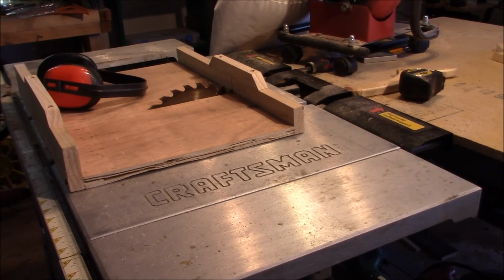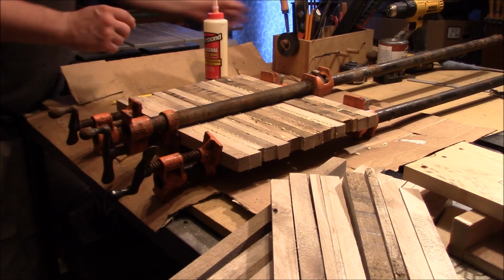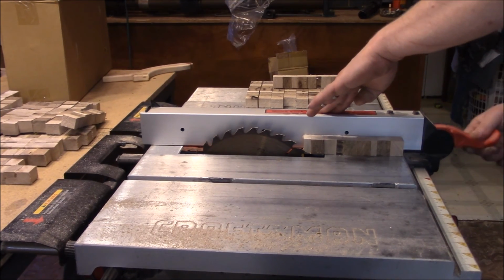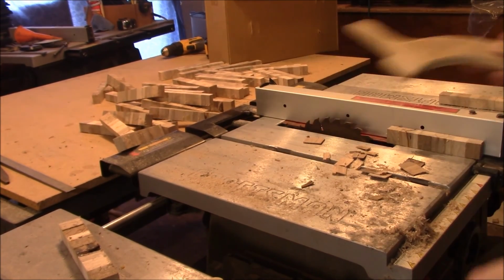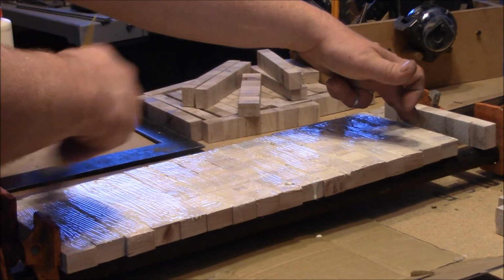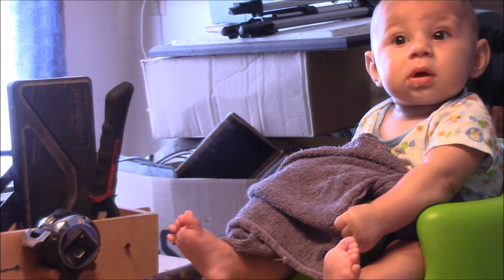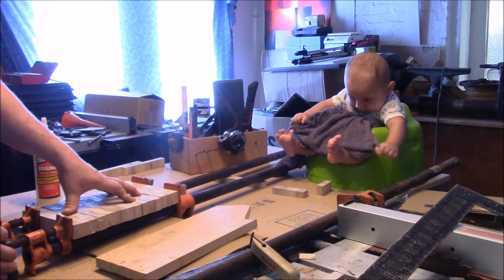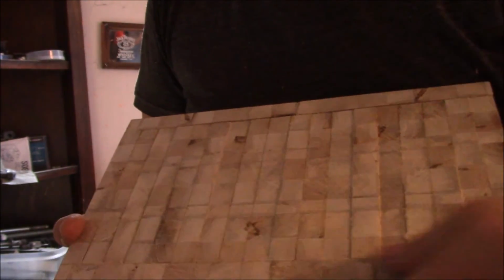How not to make an End Grain Cutting Board without a planer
Not the best I can do. When I get more tools I'll make some great stuff. If anyone would like to donate tools or money to the cause let me know, Or check out fan funding to help me continue making videos.